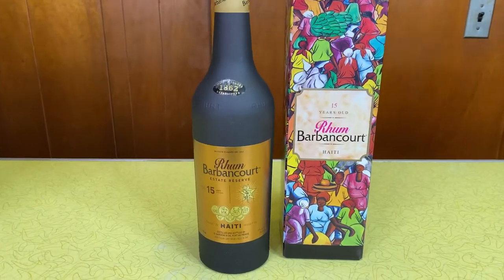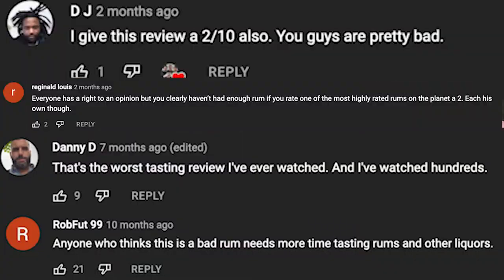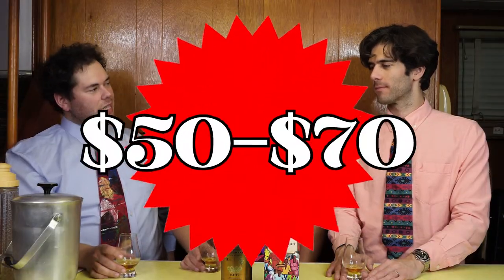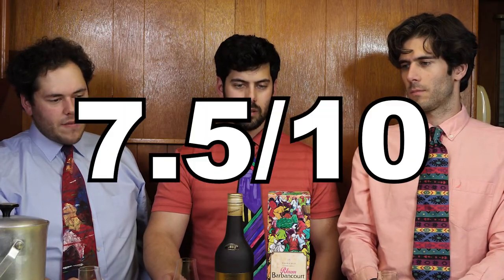Rhum Barbancourt 15 Year Old | the Cognac of Rums?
Today we try Rhum Barbancourt 15 Year Old Rum from Haiti. Is it really the cognac of rums?